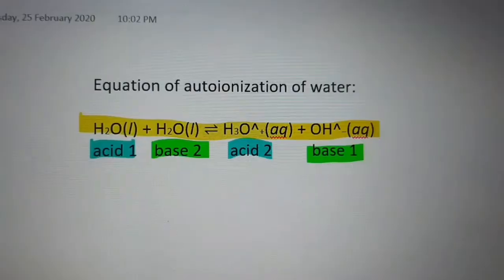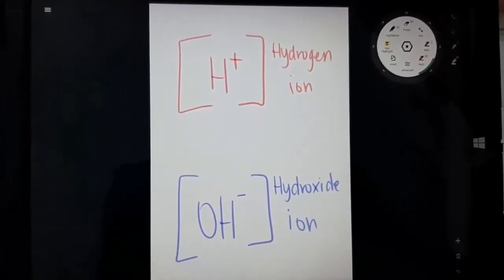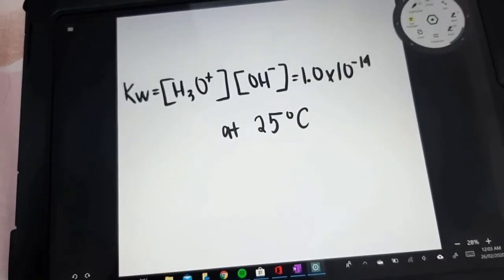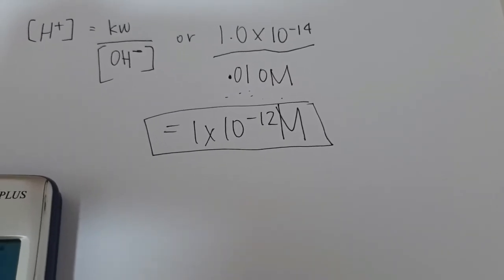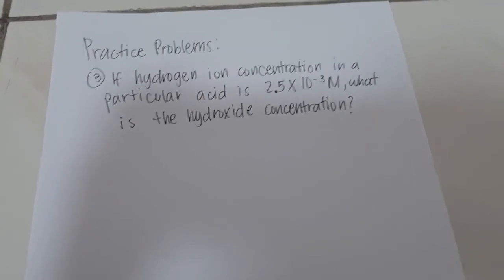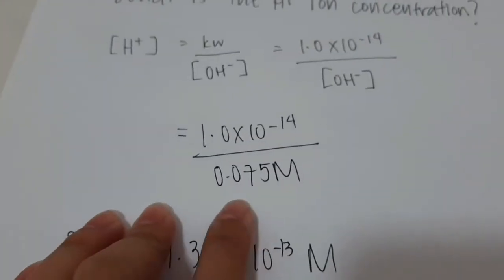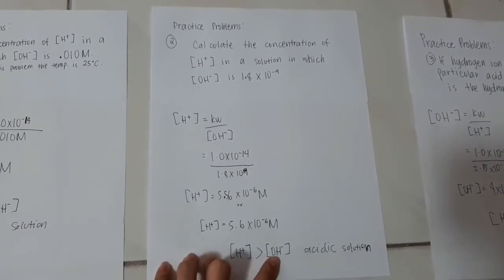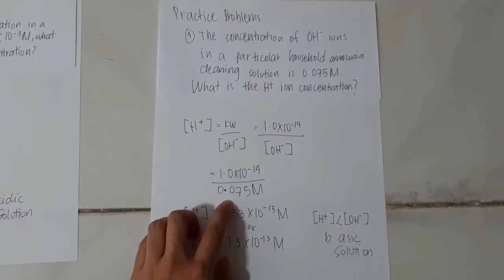Acid-Base Properties of Water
By Alexandria Dela Cruz